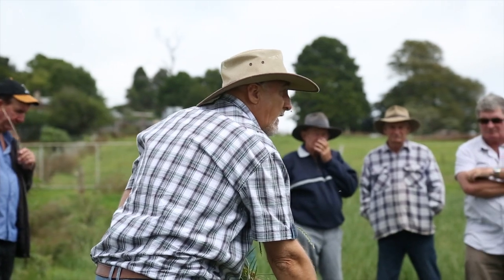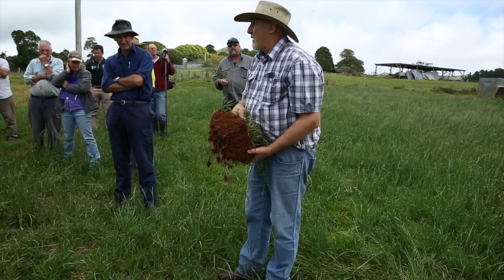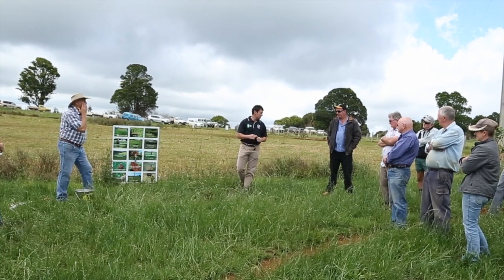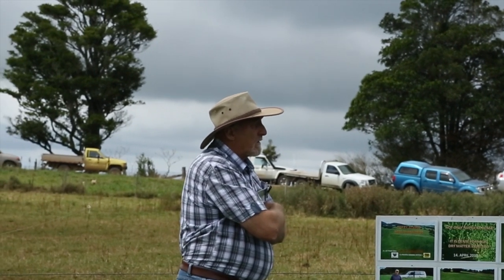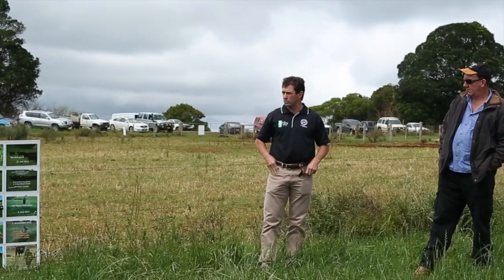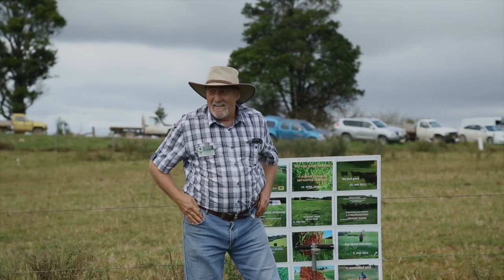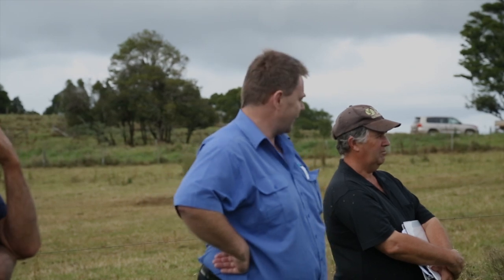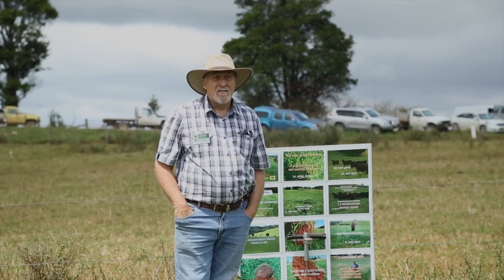Ludwig Mueller Agrivision/TNN Field Day Comboyne Nov 15 HD 720p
Comboyne Field Day Nov 15. 2013 at Terry Atkins Farm